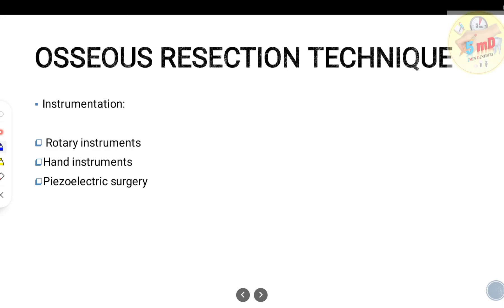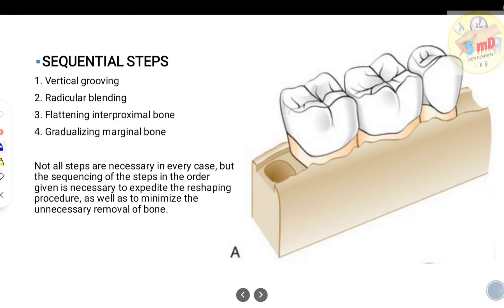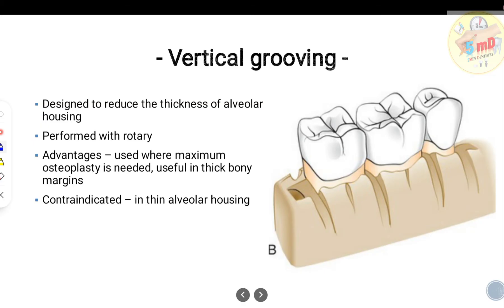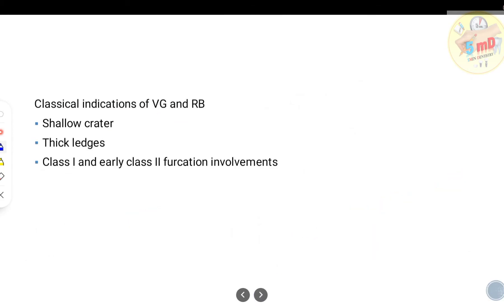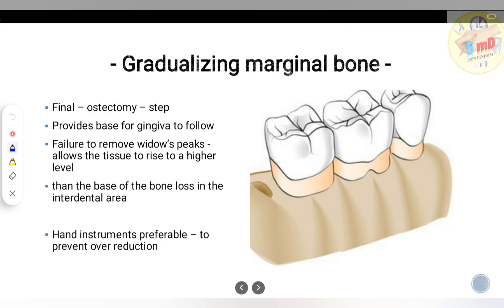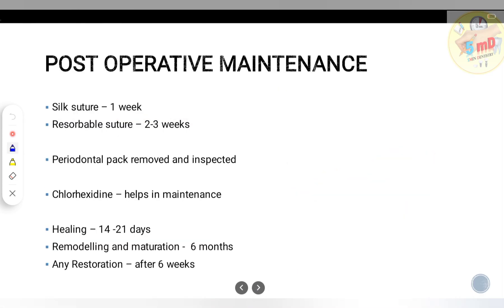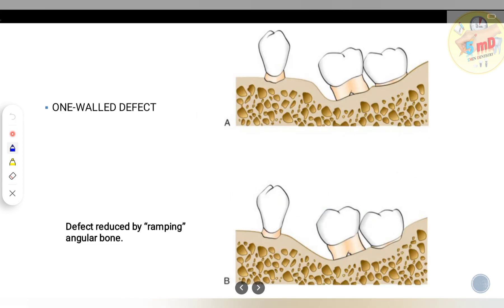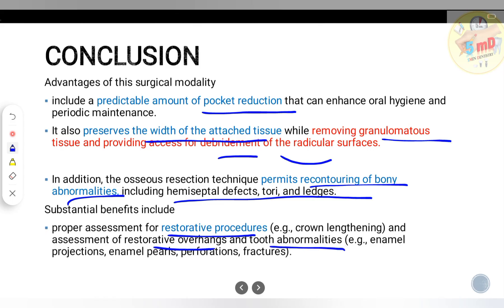RESECTIVE OSSEOUS SURGERY - PERIODONTICS - Part 2 - easy notes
This video will explain the sequence of procedures in the resective osseous surgery and explain to you the instruments used and post operative care

In part 1 the rationale and concepts behind Resective surgery has been explained